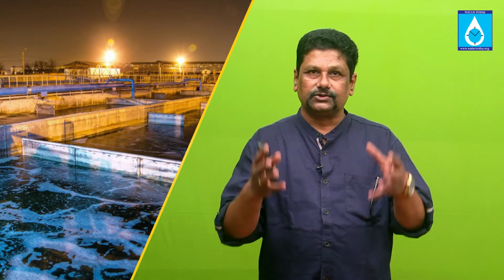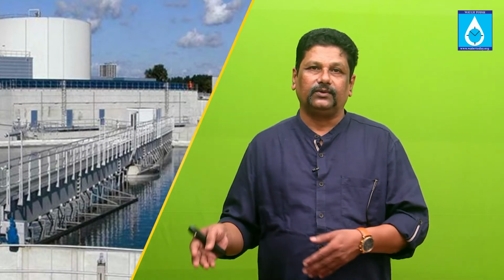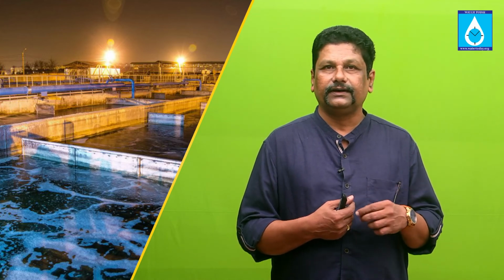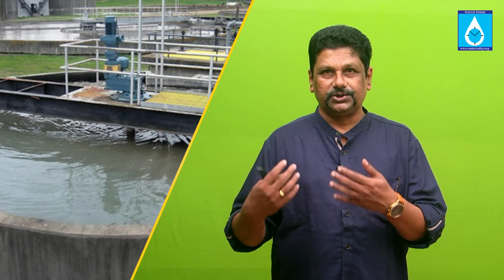Training on Sewage Pump | How to Install a Sewage Pump | Water Today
Hello friends. Welcome to Water Today YouTube channel which is knowledge sharing channel, I would say. So today we are going to see one more interesting subject. I'm sure you have seen the video on pressure boosting and that was for water.

But we said we will also talk a little bit about wastewater. Handling of wastewater has been really a tough job for many but I'm sure we can make it easier for you and still you can handle wastewater better. But first of all how do you define wastewater? The definition, the simplest definition which comes to my mind is if the water is not portable then it is a wastewater which means if you cannot drink the water then it is wastewater.

So you can see how much of wastewater is being generated in this entire world and handling that is quite a tough job but we'll make it easier for you. First of all you need to understand what are the different kinds of wastewater you have. And wastewater predominantly has solid particles. So the first and foremost is your pumps which are buying should be able to handle some particle size.

H20BAZAAR.COM is Water Today's exclusive E-commerce portal for Water and Wastewater Management. Based on a business model, the portal is an endeavor to empower your business, connecting to national and international Manufacturers, Suppliers and Buyers. We work as a channel among the global buyers and sellers providing you with an opportunity to initiate the expansion of your business and promoting your profile to the industry.

Our portal is an ideal forum for buyers and sellers across the globe to interact and conduct business smoothly and effectively. It is your gateway to innovative and comprehensive business solutions with a dedicated customer service aiming to convert every prospect into a successful business. The portal offers ample of opportunities that suit your business and project requirements, and is a great resource for those looking to trade online for the most updated water treatment facilities.

The year 2022 is a new beginning for many and for Water Today it is special as we are celebrating our 15th anniversary. In honour of this occasion, we’re announcing our 15th Water Today’s WATER EXPO in Chennai on 2nd, 3rd & 4th June, 2022 to be held at Chennai Trade Centre. We are delighted to welcome you to join us in the celebration and participate in this Expo and be a part of taking this event to greater heights.

Mr. Balaji Ganesh